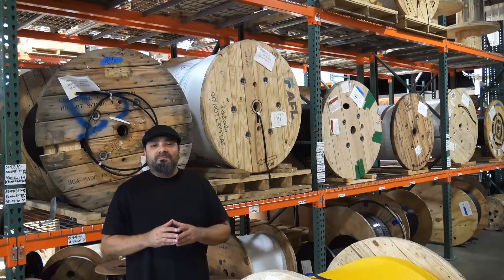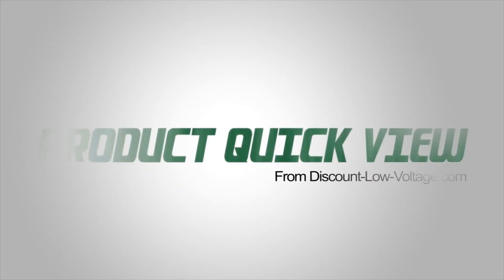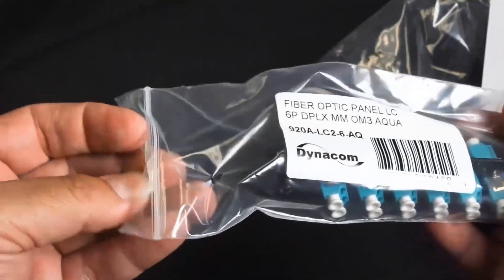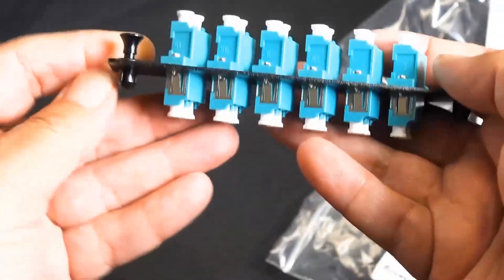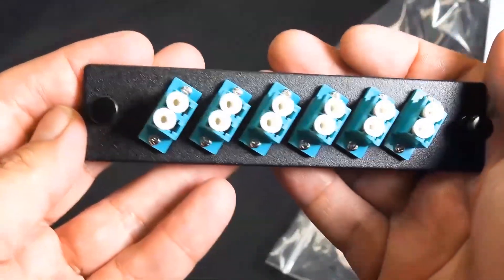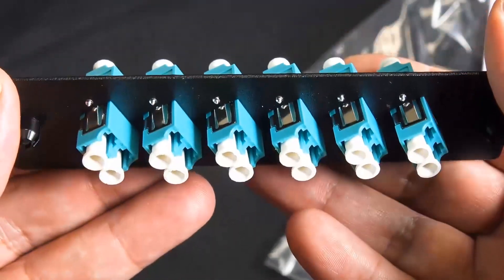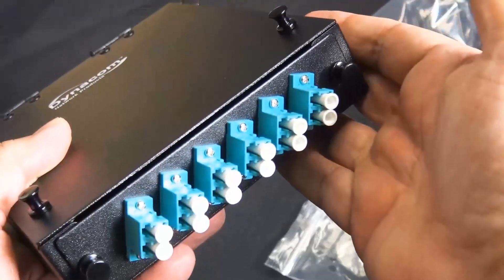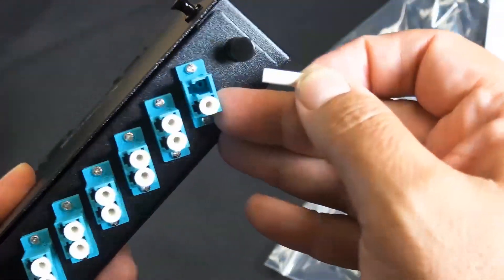LC duplex adapter panel plate 12 strand for OM3 and OM4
Here's a quick look at an LGX compatible fiber optic adapter panel plate for wall or rackmount fiber enclosures. This panel has 6 duplex couplers allowing you to hold up to 12 strands. That will give you 6 pairs, one strand of the pair is to receive and the other strand is to send.

The aqua color is an industry standard allowing technicians to immediately know that a 50-micron 10-gigabit cable is in place. A push pin on each end is used to hold the panel in its enclosure properly. Can be used with any manufactured male LC connector.